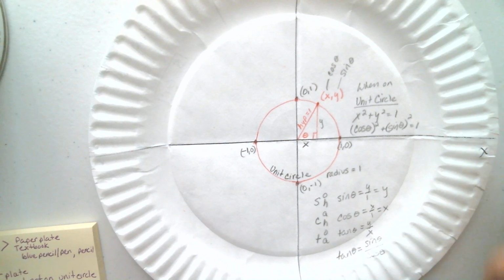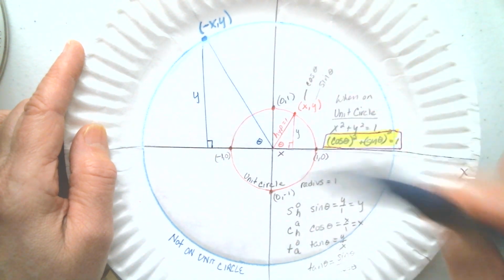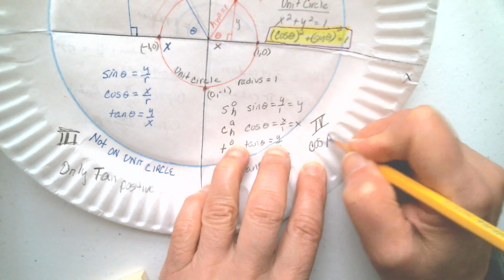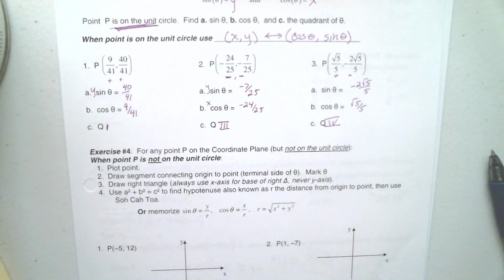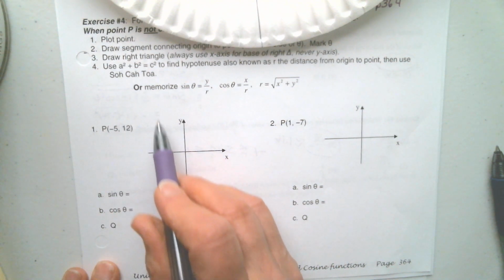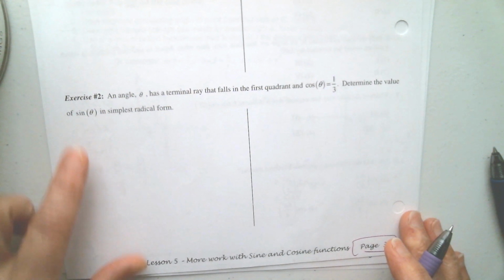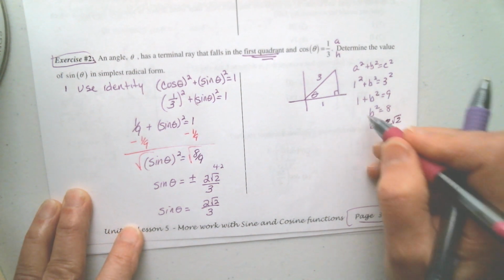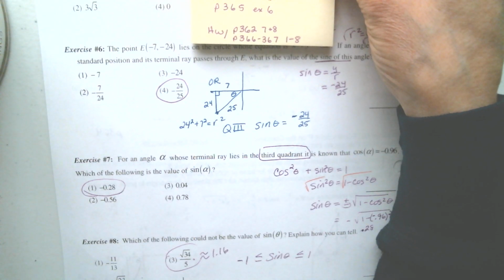Alg2 U11 L4&5